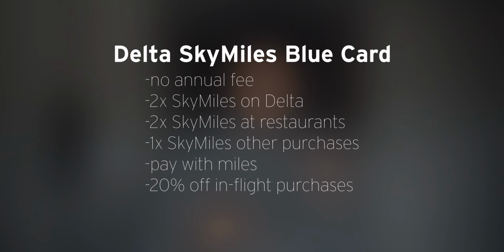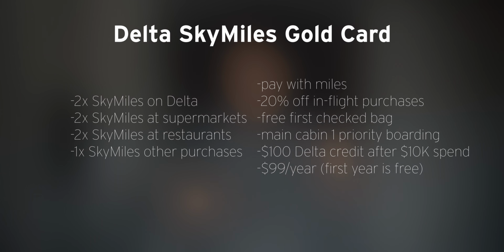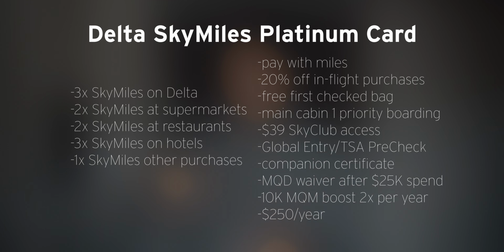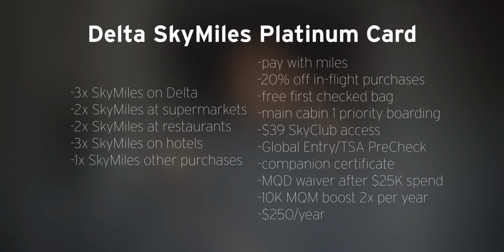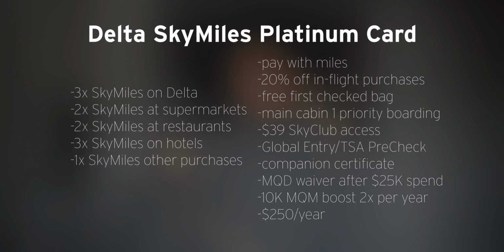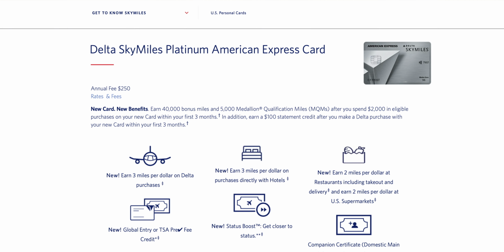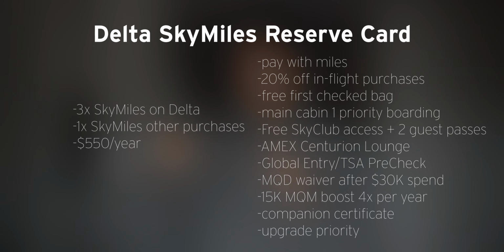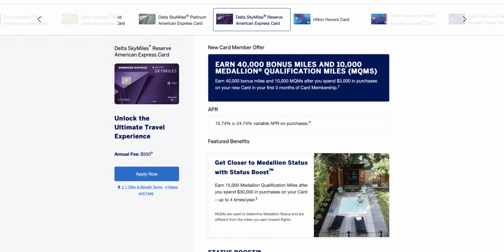Picking A Delta SkyMiles Credit Card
Whats The Best Card For Delta Flyers?

American Express and Delta offer four different cards to their nonbusiness customers. They all over different benefits and can service people differently. In this video we'll go over who I think each card is perfect for.

MATADOR FLATPAK SOAP BAR CASE
MATADOR POCKET BLANKET
MATADOR HIP
MATADOR BACKPACK
Portable USBC Charger
USBC Charger
Anker 20 watt
Anker 60 watt
TRAVEL POWER ADAPTER